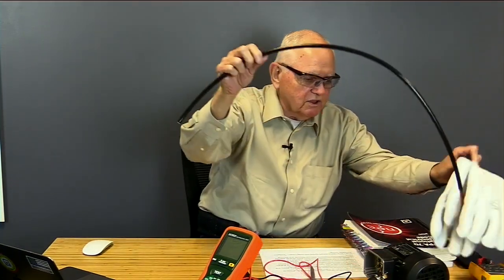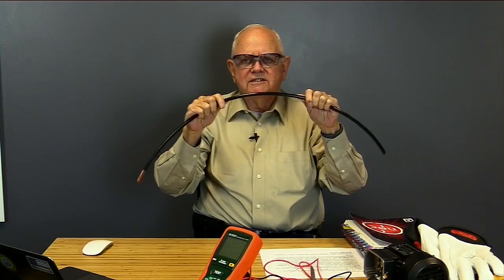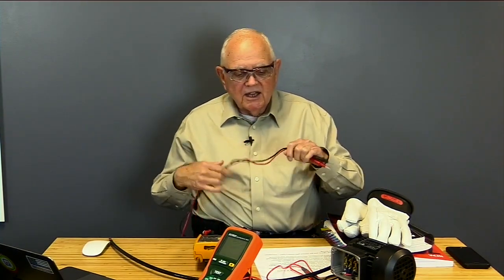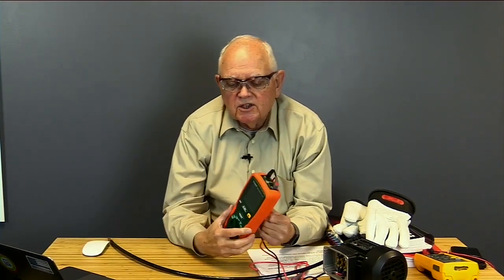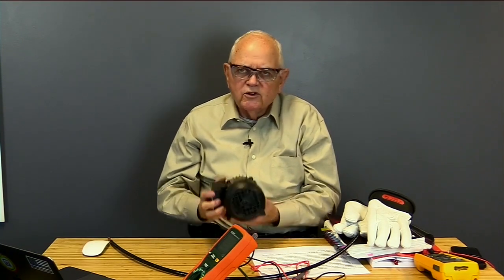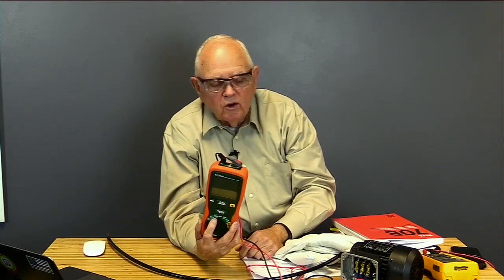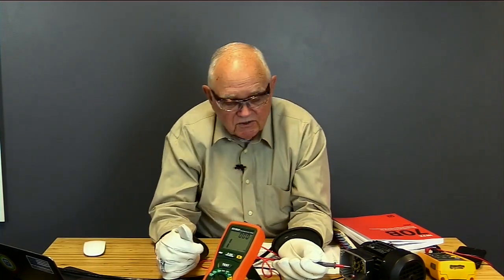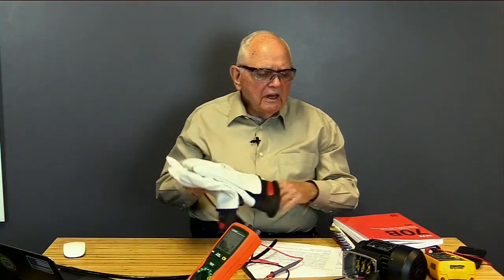EC&M Tech Talk, Episode 2 — The Ins and Outs of Insulation Resistance Testing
In this episode of  “EC&M Tech Talk, ” Randy Barnett, an electrical instructor, trainer, inspector, journeyman electrician, and safety expert, walks viewers through the wide world of insulation resistance testing. What exactly is insulation resistance testing, and why do we do it?

Randy begins with a general overview of this important topic and moves into more specific considerations that arise in certain scenarios. Starting off with a reminder of the basic premise behind this test, he explains that the purpose of insulation is to keep electrons in the copper wire — the goal is to keep those electrons from leaking out. If you run a conductor through some raceway like rigid conduit and you nick some insulation off inadvertently, now the current flows from the copper through the missing or cracked insulation into the metal raceway, also known as a ground fault. Under these circumstances, someone could get shocked or even worse. This situation could also cause excessive heat or a fire.

Next, he moves on to a discussion of NEC Article 110 (Requirements for Electrical Installation). Specifically addressing wiring integrity in Sec. 110.7, the way that you verify a completed wiring installation is free of ground faults is to perform an insulation resistance test. In addition to walking viewers through how to perform the actual test, Randy also touches on common mistakes people make when doing so and how to avoid those, specific challenges you may face in certain testing environments, and the proper safety procedures and protocols to follow when performing these tests.

Expanding the discussion to troubleshooting, Randy outlines how and why insulation resistance testing is a critical part of any general maintenance routine and schedule (whether that be for motors, cable, wiring, transformers, etc.). This includes tips for monitoring and predicting when certain pieces of equipment may fail over time. Randy concludes the episode with a discussion on NFPA 70B, Recommended Practice for Electrical Equipment Maintenance — specifically Chapter 11, Table 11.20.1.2, which he notes is going from a recommended way of doing things to the standard for maintaining your electrical equipment.

Note: Insulation resistance tests can only be performed on de-energized equipment and conductors.

Also check out Randy’s latest article, “Use It, or Lose It,” which outlines five practical tips to keep you at the top of the electrical trade. And check back for next month’s edition of “ EC&M Tech Talk” in July.

Barnett is electrical codes and safety program manager for NTT Training in Centennial, Colo.